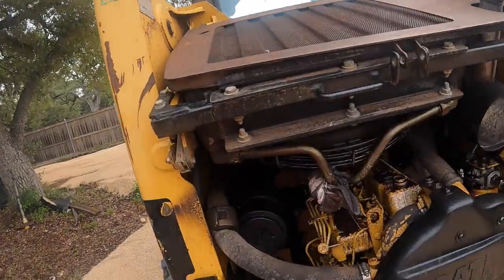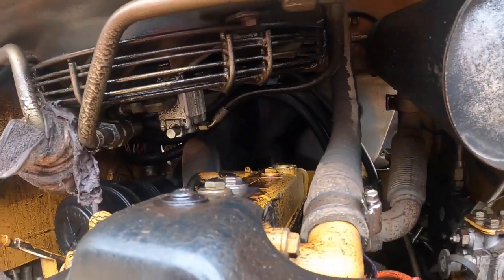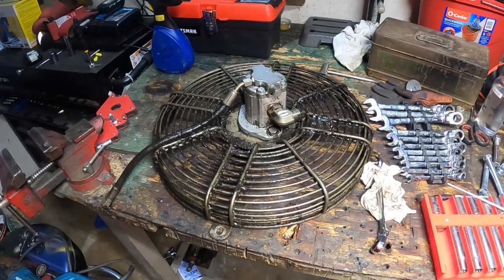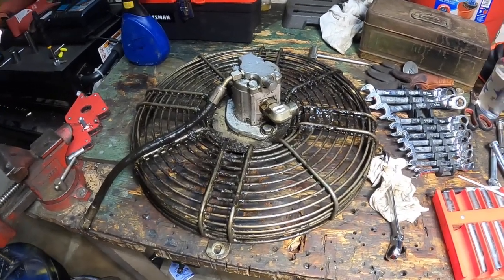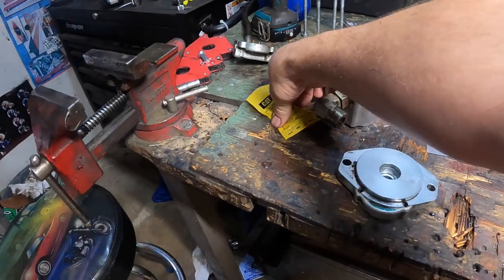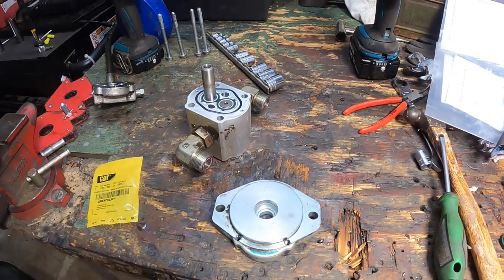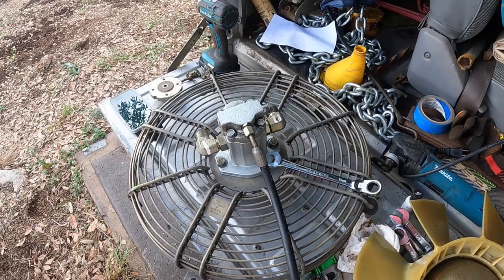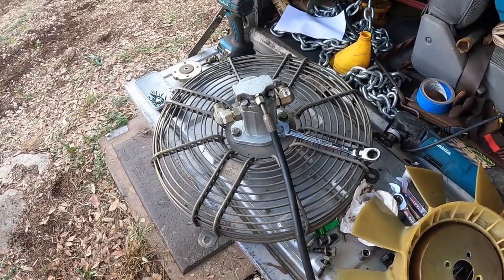CAT 236 Skid Steer Hydraulic Fan Repair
Hyrdaulic oil leaking from the radiator fan on this 2001 Cat Skid Steer 236. I remove the fan from the machine and replace the seal. Although the repair was unsucessful, we replaced the pump doing the same steps.